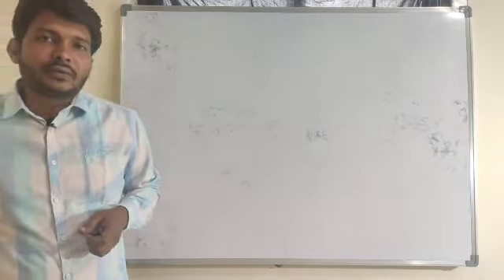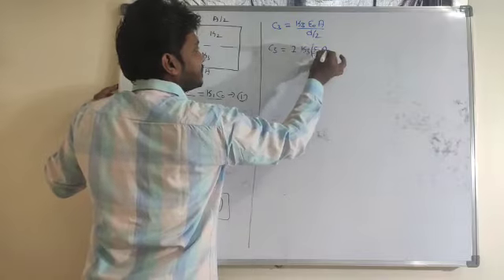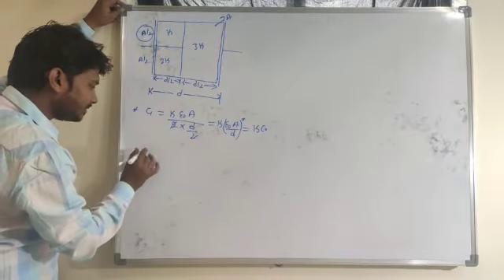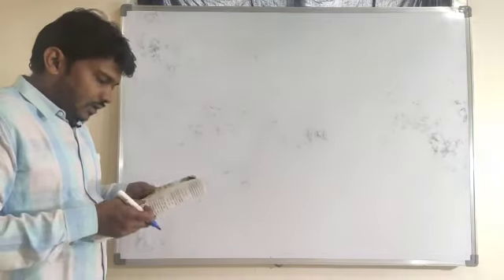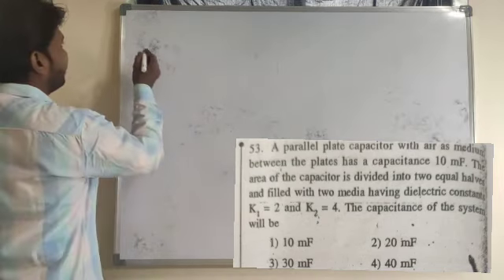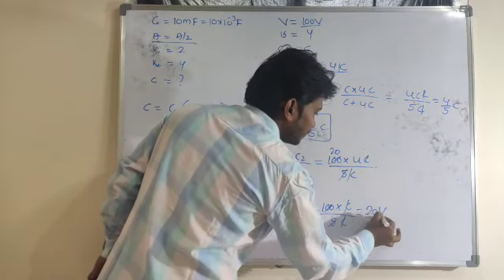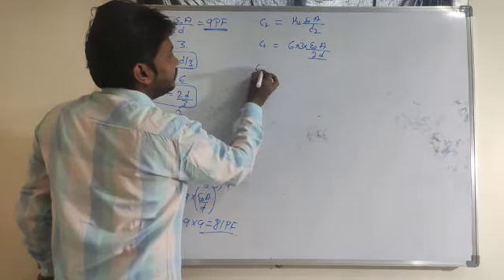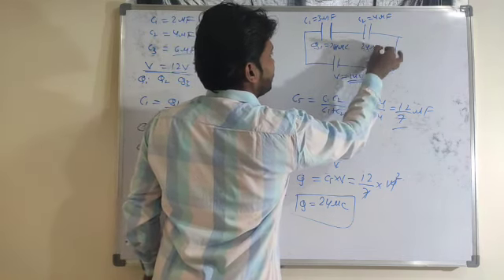L#19 Numericals on effective dielectrics &effective capacitance